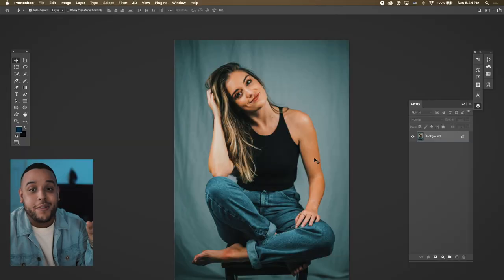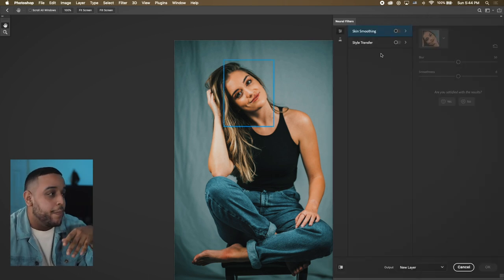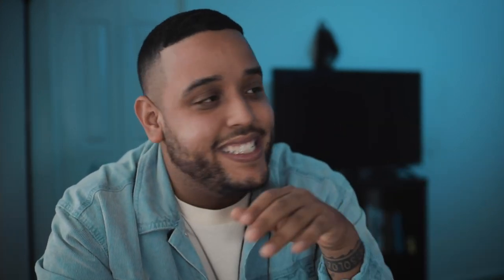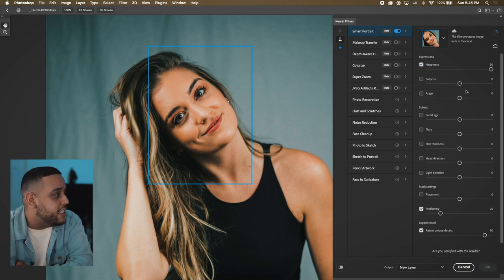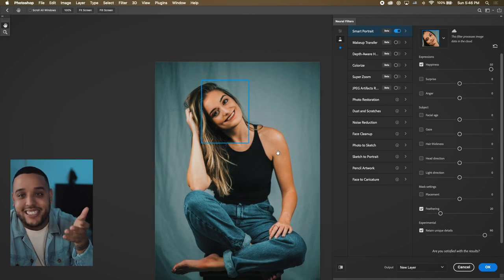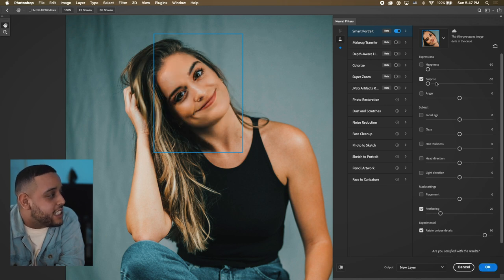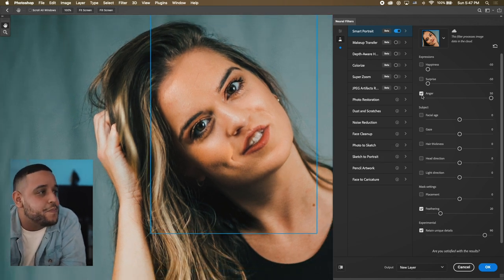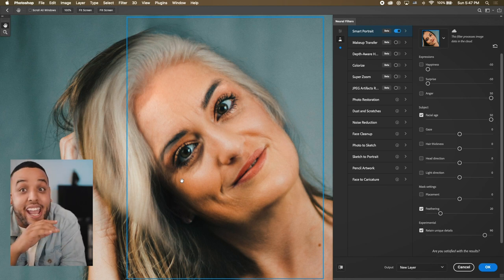CRAZY NEW PHOTOSHOP TOOL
LOVE Y'ALL

Canon EOSR
Vlog Mic
Directional Mic
Starter Lights